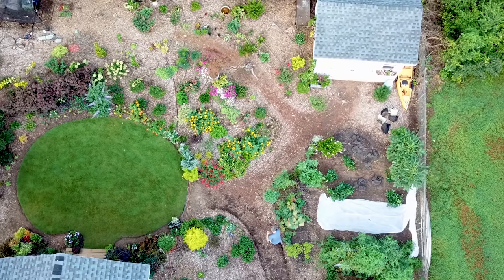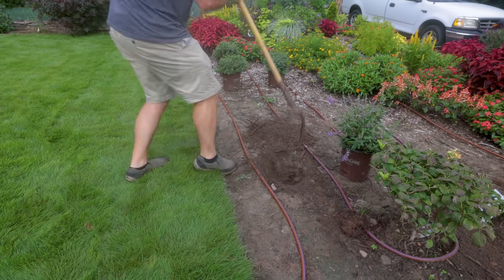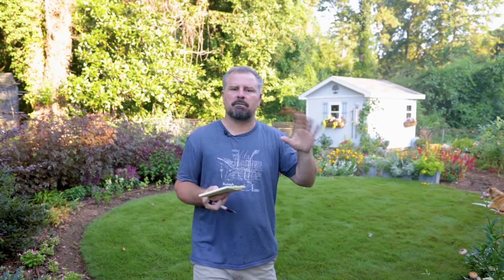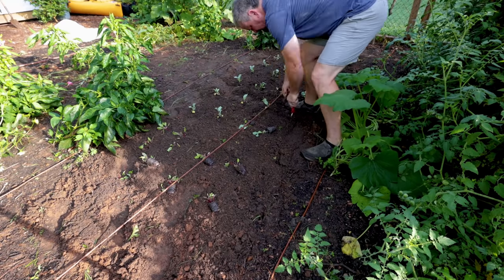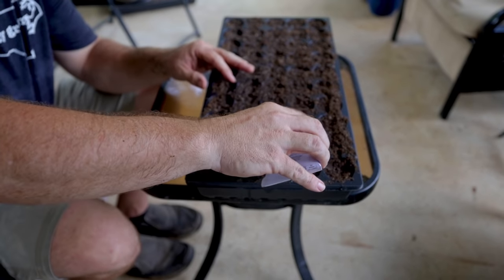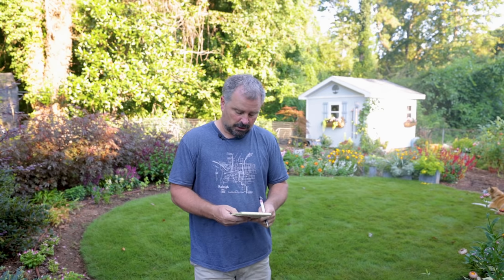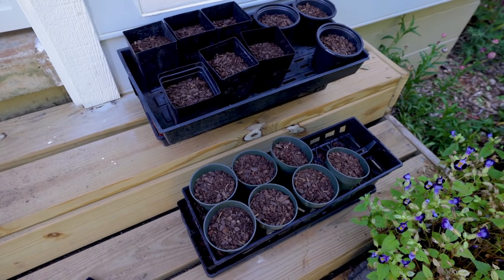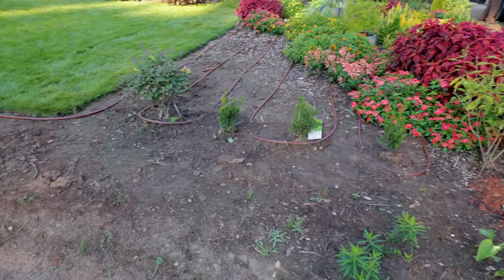Landscape and Garden Update - Drone-scaping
Landscape Update - Great Progress - Drone-scaping - In this video I go over recent progress on my landscape and gardening projects. I used the drone to show me edging and preparing the beds for mulch. This next week the project should really start to look great. Thanks for following along.